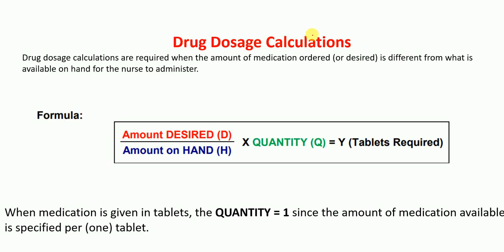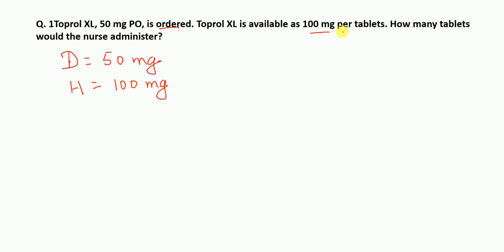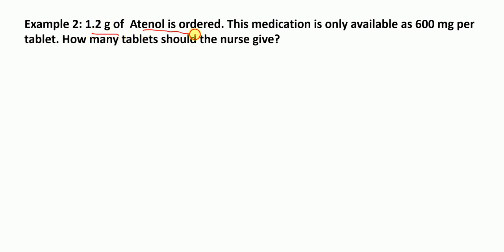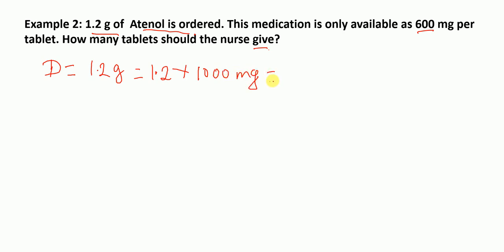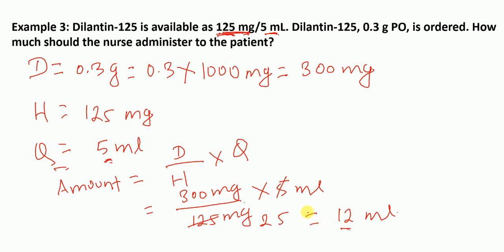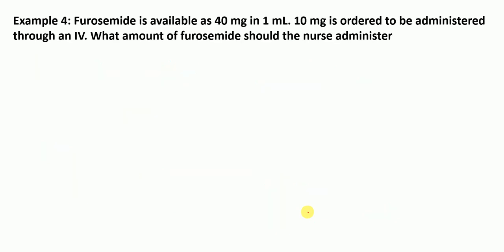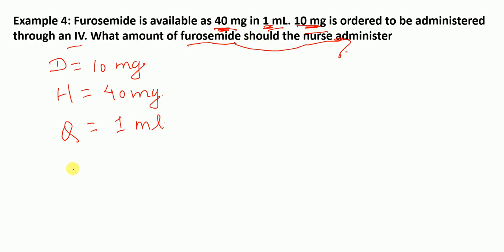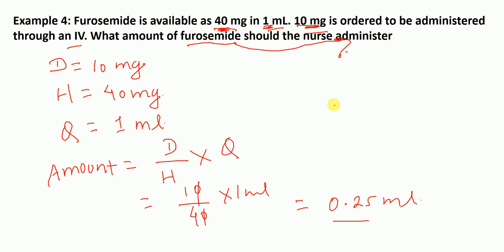Drug Dosage calculations for beginners | Nursing Practice Problems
This video lecture describes Dosage Calculations  Practice Problems  with solutions.

Search Queries: Drug dose pharmacology problems and their Solutions